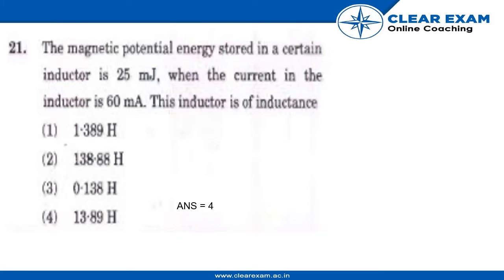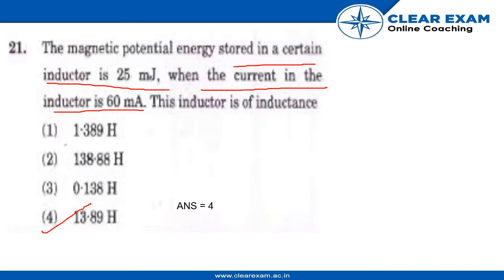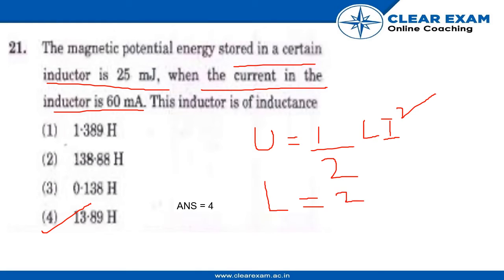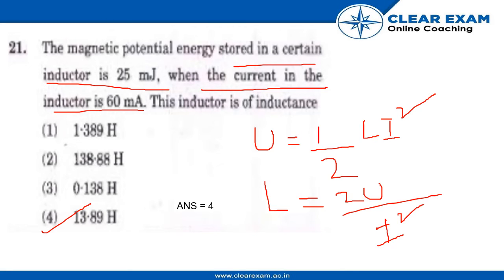NEET Previous Year Paper 2018 | ClearExam | SET AA | Question 21